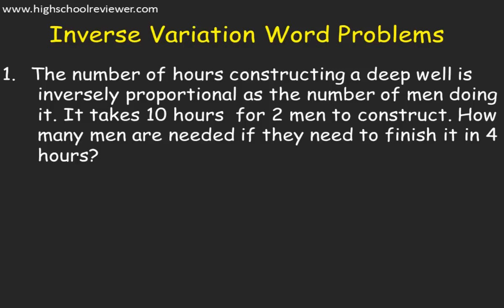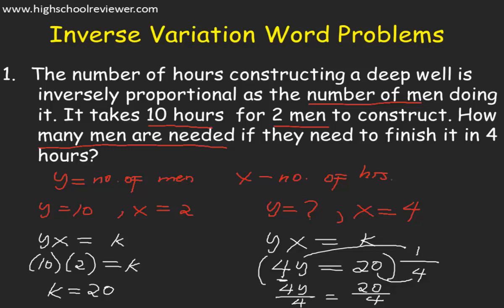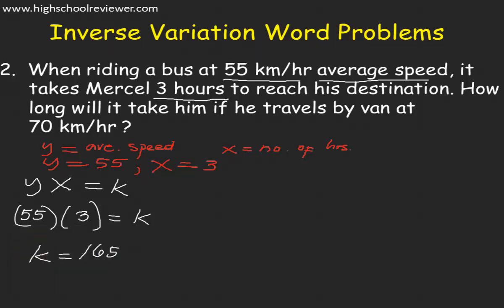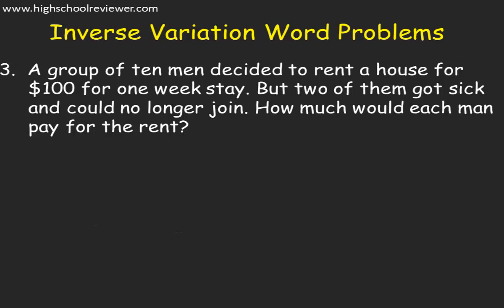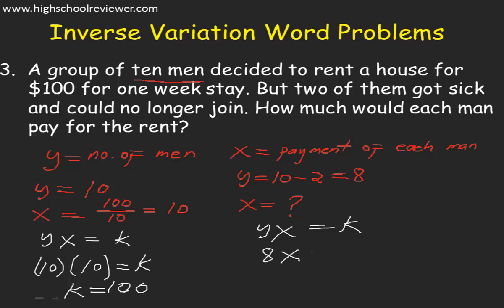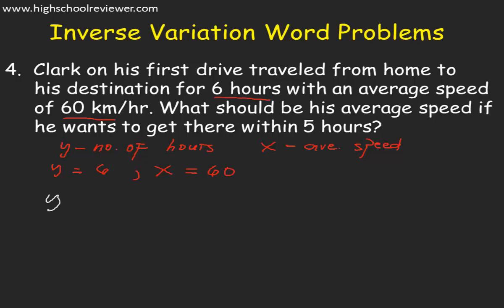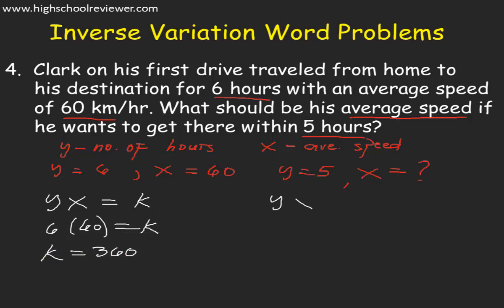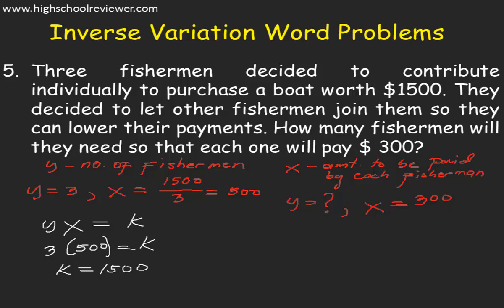Inverse Variation Word Problems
This is a video tutorial on how to solve inverse variation word problems. The equation for inverse varition is yx = k where k is the constant of proportionality and y and x are the variables.